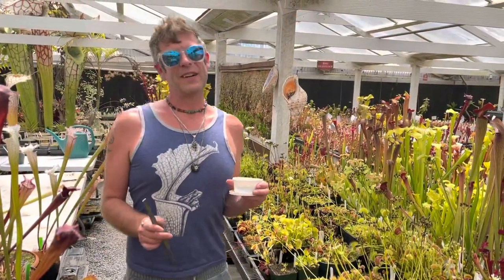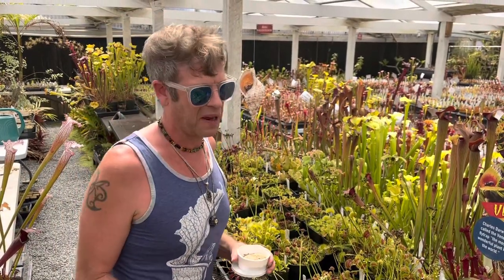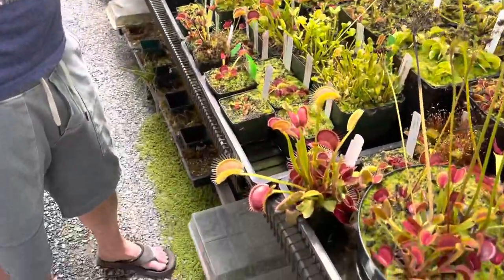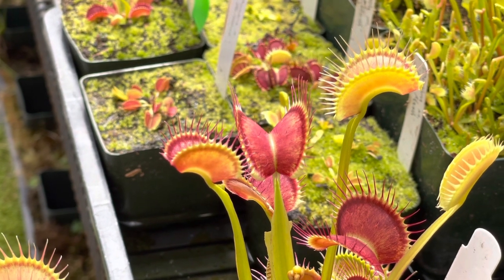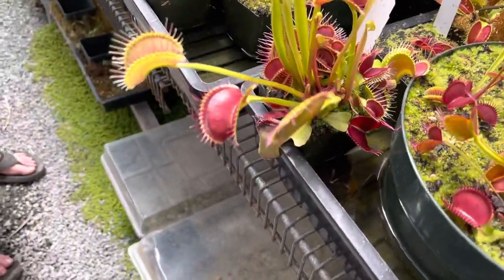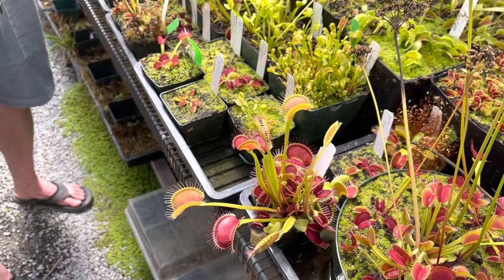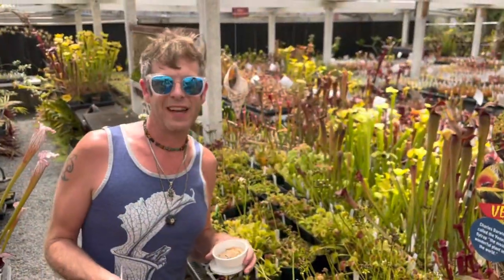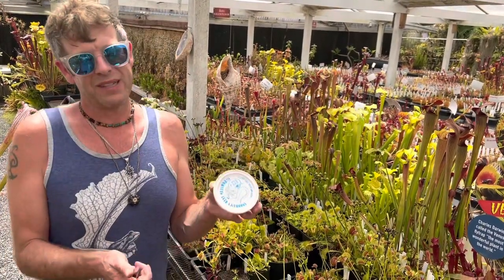What do Venus Flytraps Eat and How?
Can Venus flytraps eat ants? What about fungus gnats? Should you feed them? These are common questions we get asked all the time and Damon will answer them in this video while we show you how we feed our Venus flytraps. For more information or to order checkout our